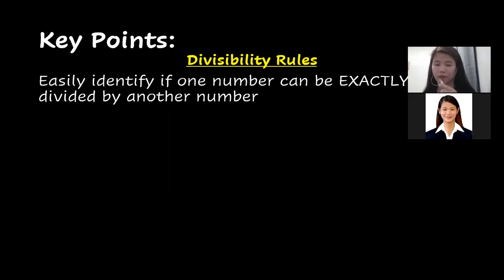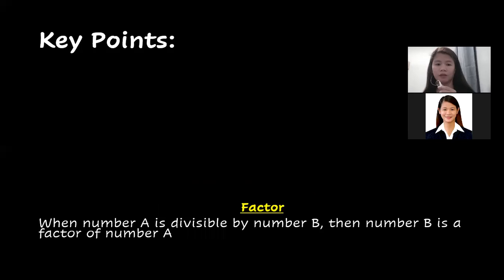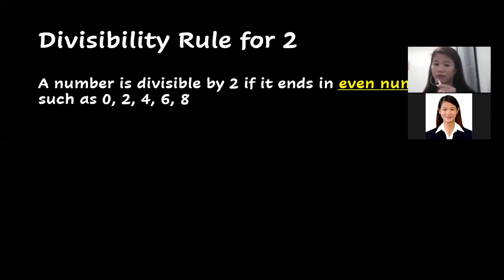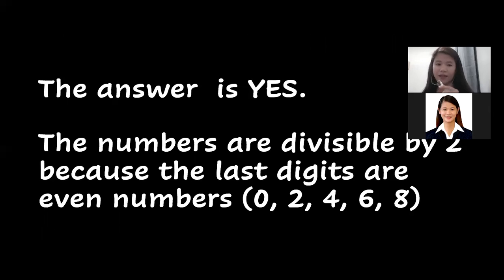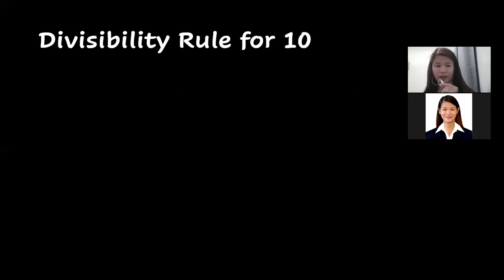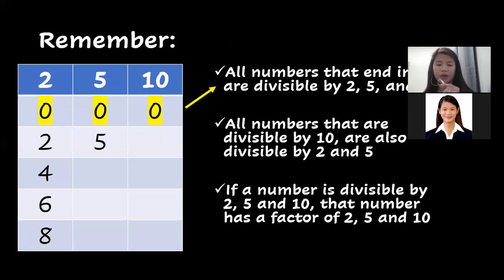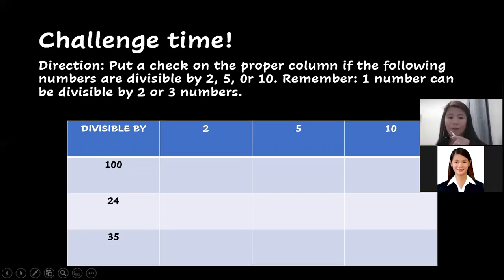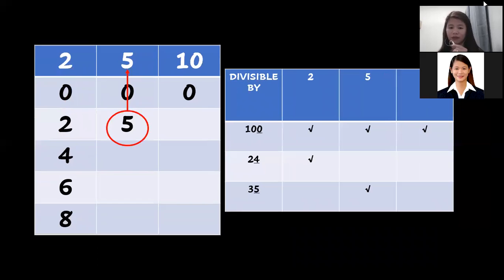Divisibility Rules for 2, 5 and 10